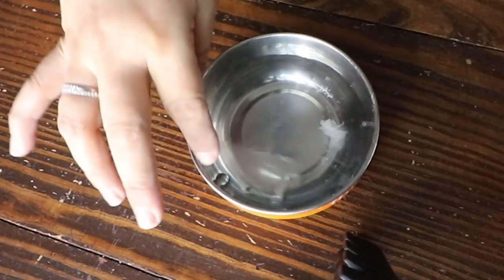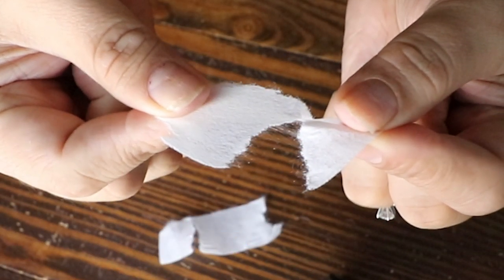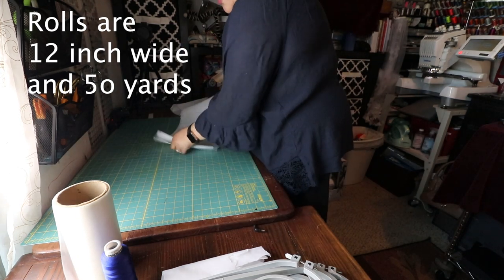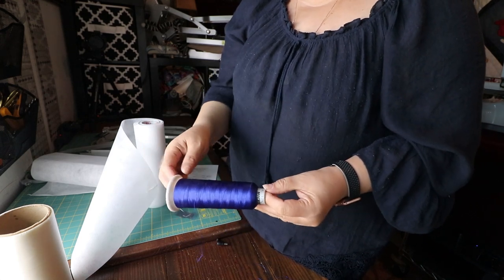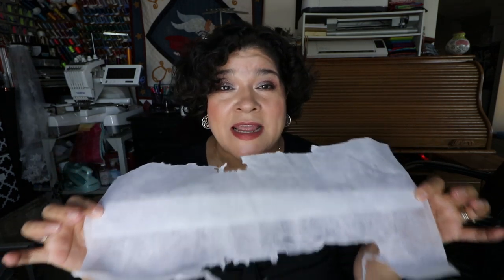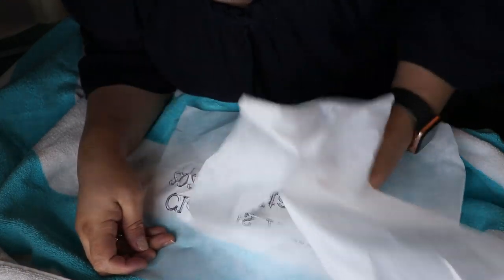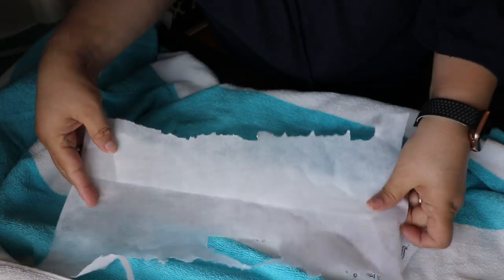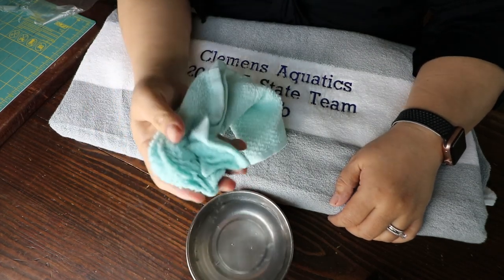How to Embroider a Plushy towel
How to Embroider a Plushy towel. How to embroidery a towel that is easy and fast.  This embroidery towel tutorial share details of stabilizers I use and thread that is my favorite.  Embroidery towel tutorial that is easy for beginners.